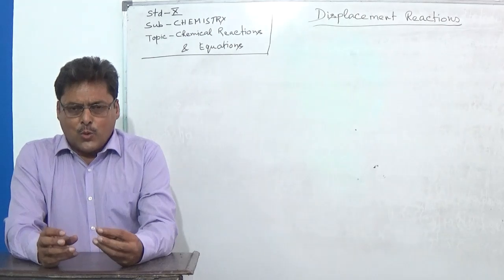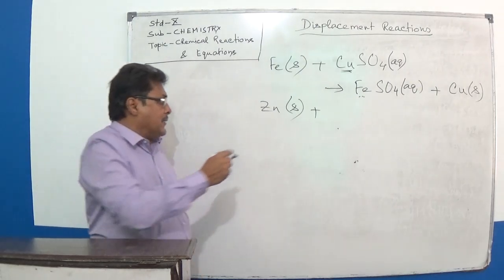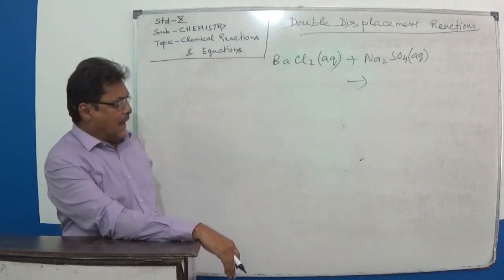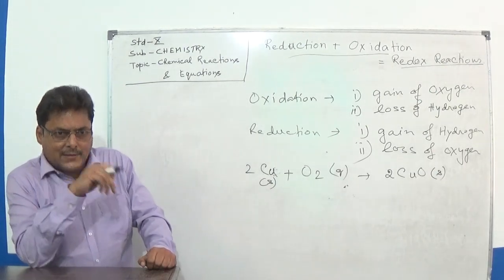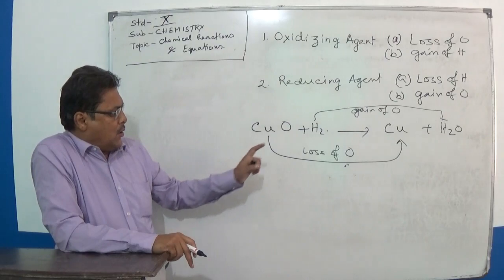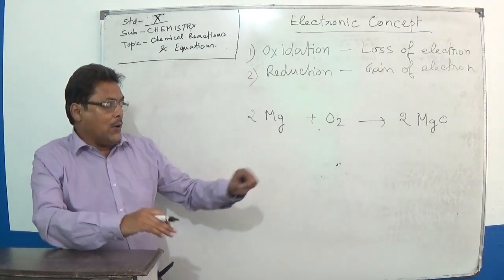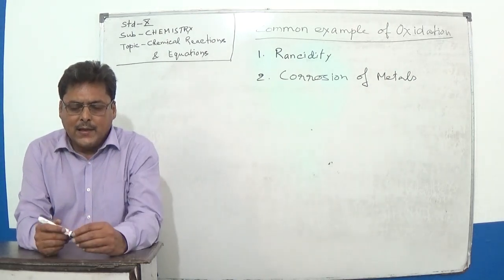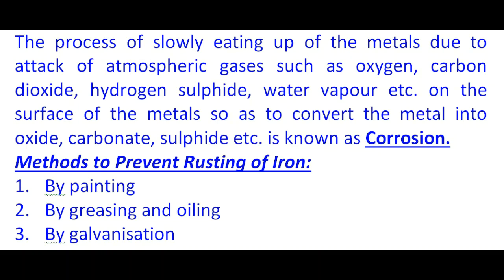Class 10 Chemistry Chapter 1 Part IV